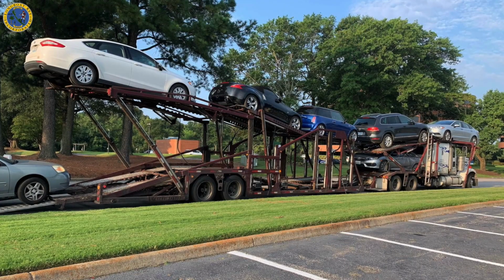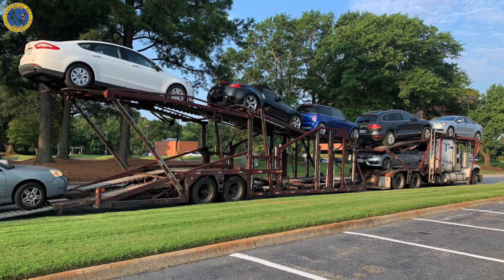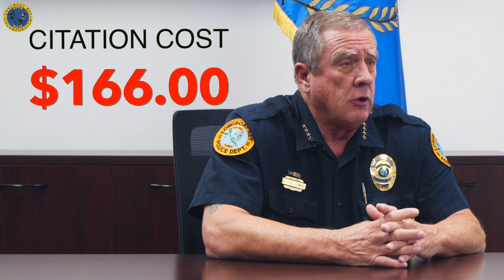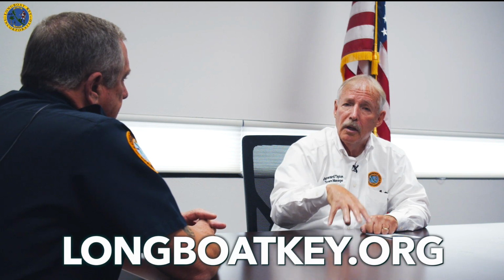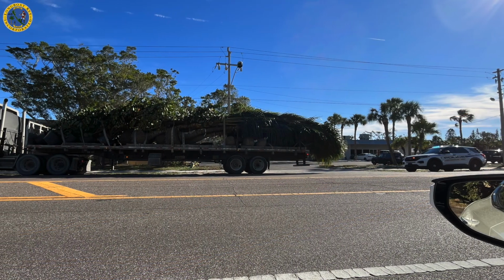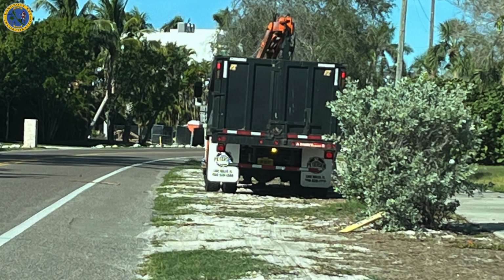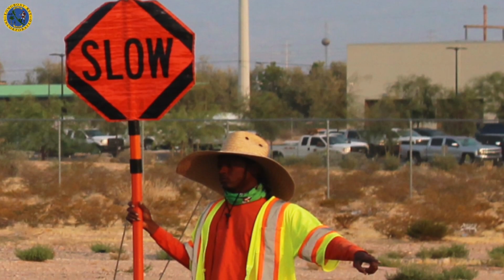Tip Talk - Unloading and Loading Safely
Longboat Key's Town Manager, Howard Tipton speaks with the Police Chief, George Turner on safety measures for haulers unloading and loading materials on the island.